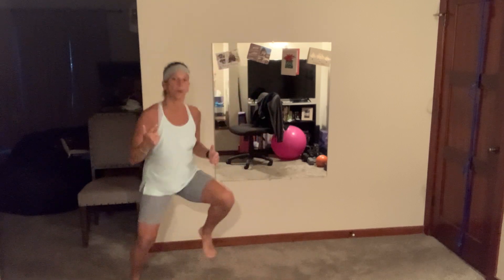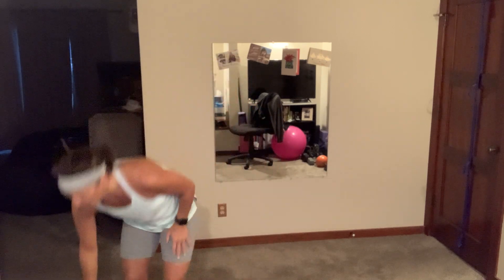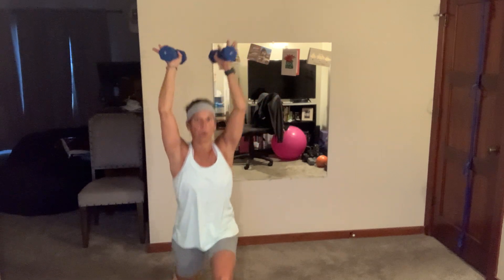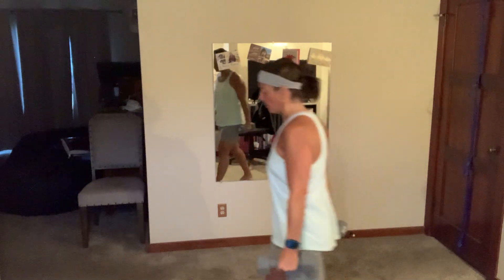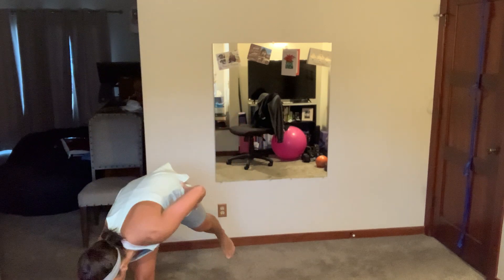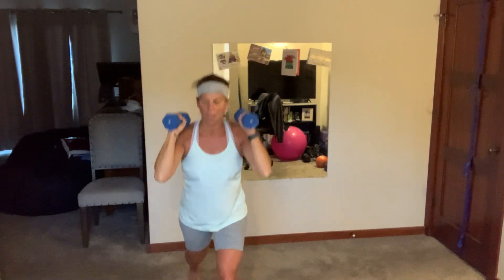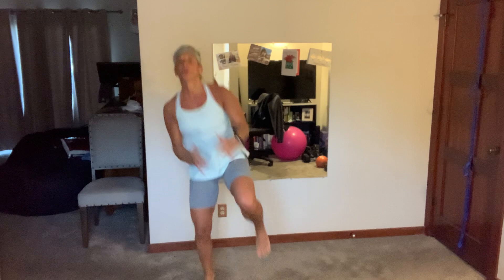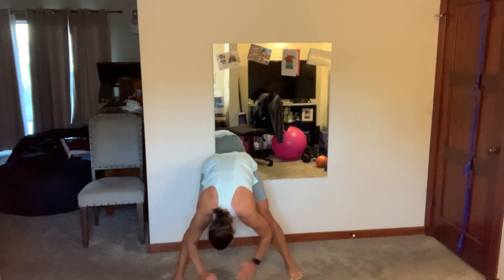12/31/2020! It’s a good one!!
Last Lockdown for 2020